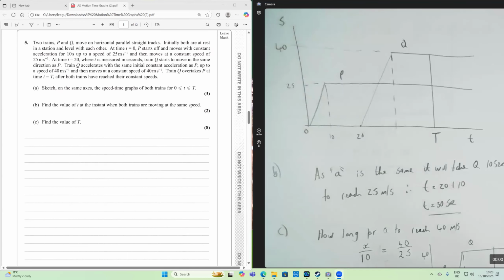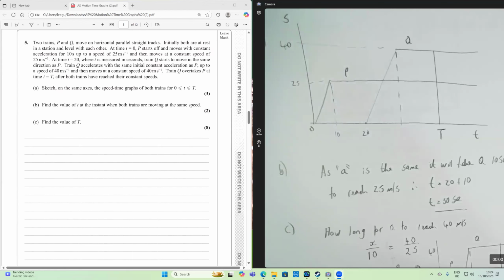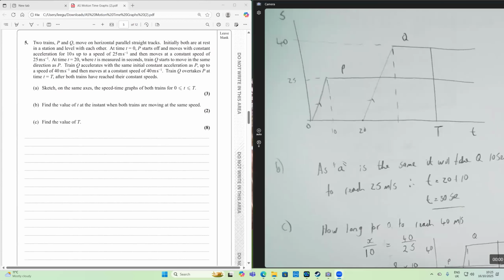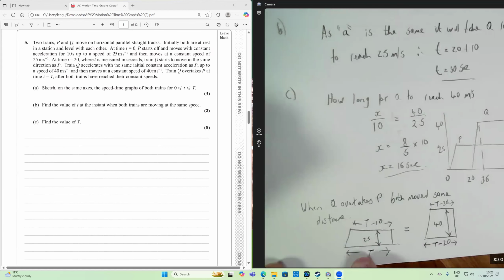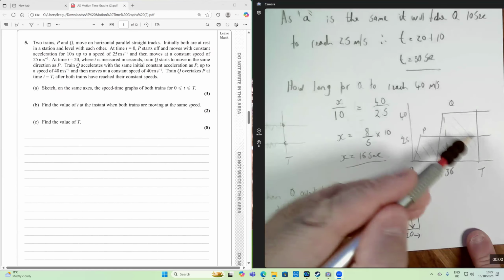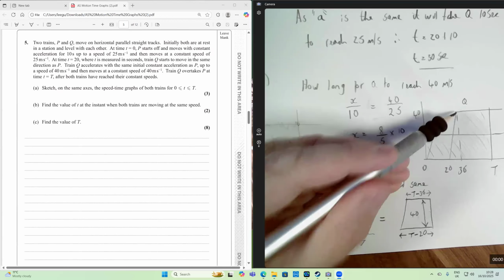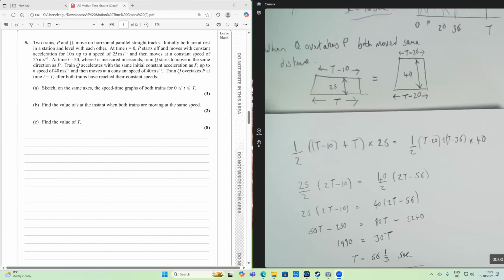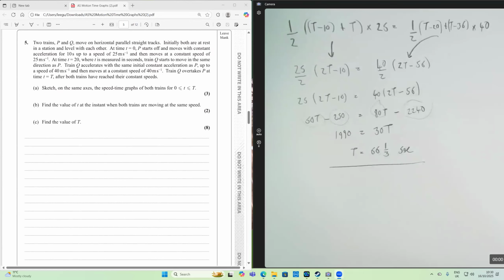Motion Graphs Made EASY With This Trick!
📞 𝗕𝗼𝗼𝗸 𝗮 𝗳𝗿𝗲𝗲 𝗰𝗼𝗻𝘀𝘂𝗹𝘁𝗮𝘁𝗶𝗼𝗻 In this video, Lee Guffick — former Head of Maths and A-Level Examiner — breaks down a challenging motion-time graph exam question involving two trains moving on parallel tracks.

You’ll learn how to:
✅ Sketch accurate speed–time graphs for both trains
✅ Understand acceleration, constant speed, and distance (area under graph) relationships
✅ Apply the equal-area principle to find when one train overtakes the other
✅ Avoid common mistakes students make in A-Level Mechanics Paper 1

If you’ve ever struggled with motion graphs, this video will help you finally see how everything connects — from gradients and areas to interpreting equations of motion.

⏱️ TIMESTAMPS:
0:00 Introduction
0:16 Understanding the motion scenario
1:00 Sketching the speed–time graph
2:30 Finding when both trains have the same speed
4:50 Using the area under the graph to find distance
6:30 Solving for the overtake time
7:05 Final answer and key exam insights

✏️ TOPICS COVERED:

Motion graphs (Speed–Time Graphs)

Acceleration and Constant Velocity

Equal Areas Method for Distance

Mechanics Equations and Graph Interpretation

Edexcel A-Level Maths (Applied: Mechanics)

💯 EXAM TIPS:

Always label your axes clearly — seconds (s) and metres per second (m/s).

Remember: Area under a speed-time graph = distance travelled.

When two objects overtake, their total distances are equal — set the areas equal!

Keep units consistent and check if accelerations are identical before comparing.

📚 ABOUT GUFFICK TUITION:
Lee Guffick is a premium UK-based online Maths tutor, former Head of Mathematics and A-Level Examiner, helping ambitious GCSE and A-Level students achieve top grades (A/A* and Grade 9) and gain places at elite universities including Oxford, Cambridge, Warwick, and the Ivy League.